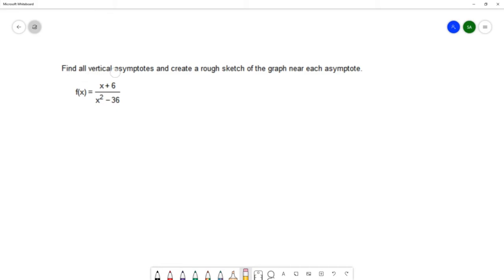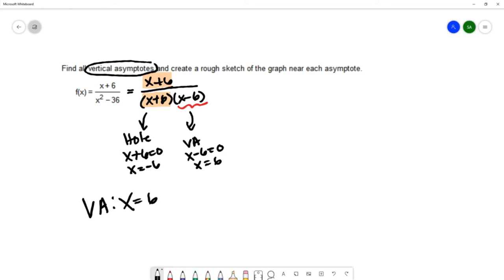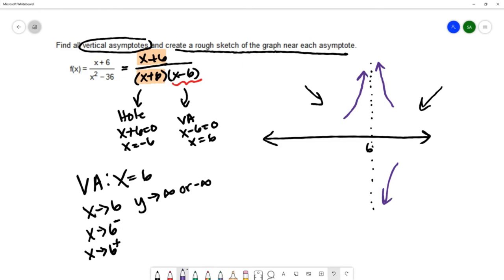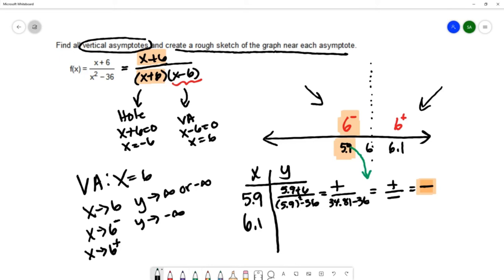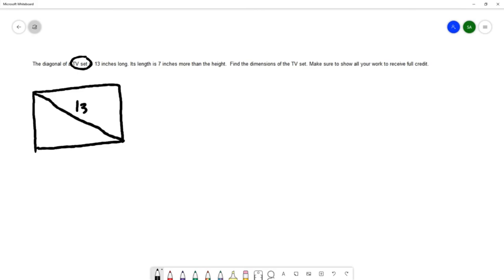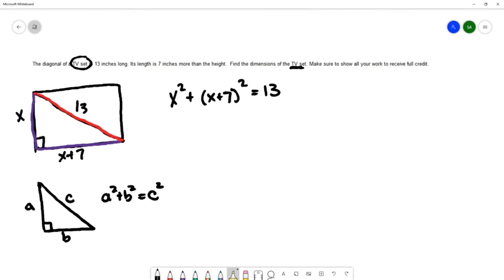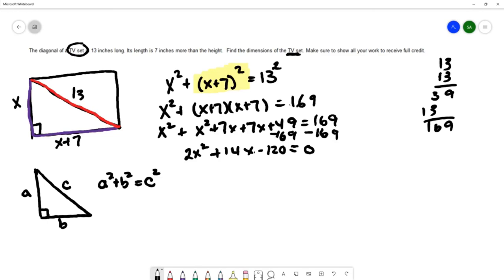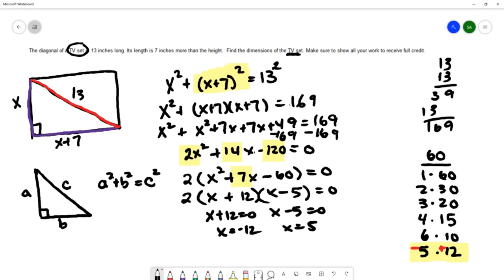MAC1105 Test 2 Extra Practice T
0:00 4.6.9 Vertical asymptotes and sketch the graph near the asymptote
7:28 OA Spring 2021 Diagonal of TV set